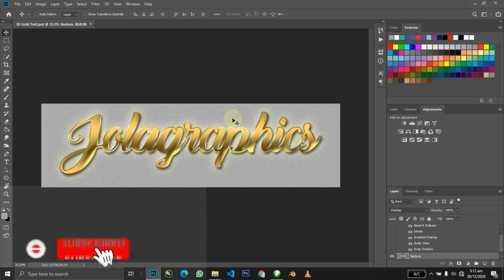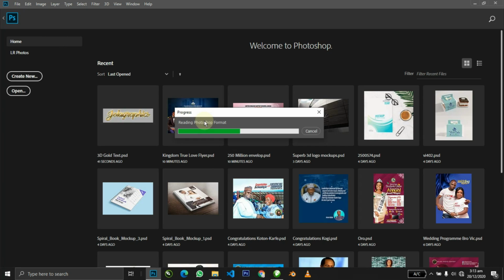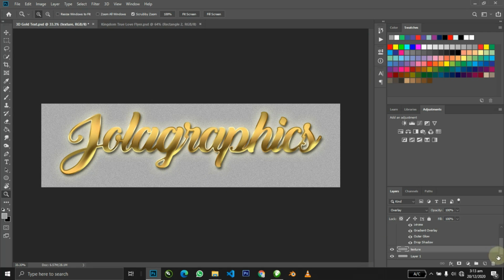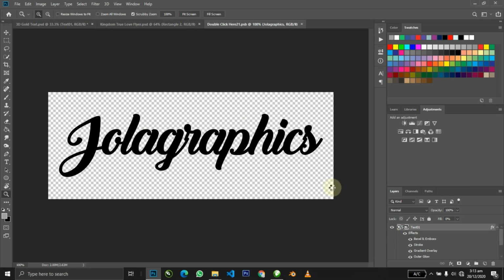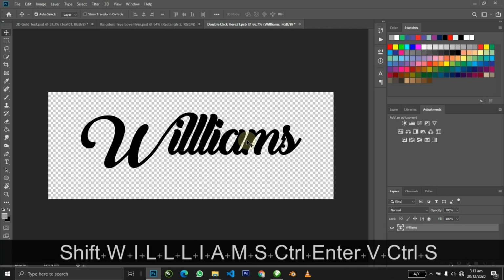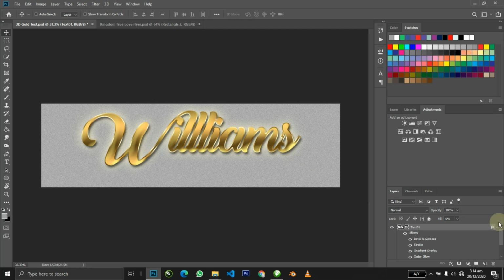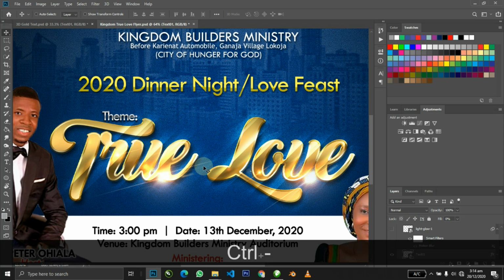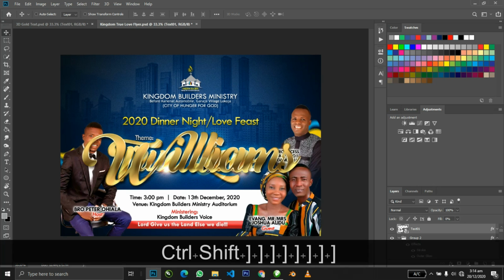3D Text effect with photoshop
Hello guys, Today i'd be showing you all how to achieve a 3D Golden Effect with Photoshop.